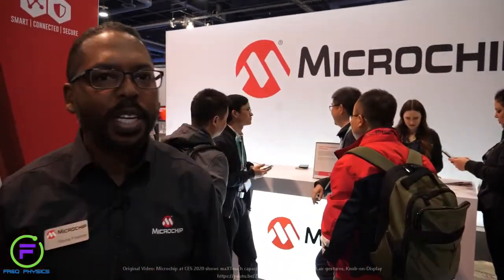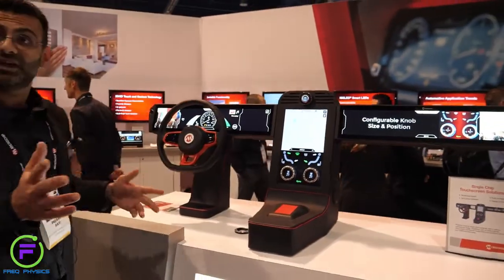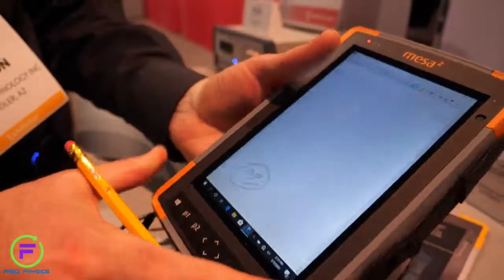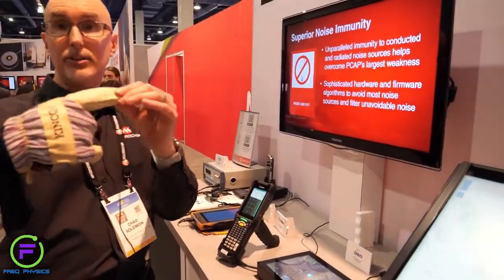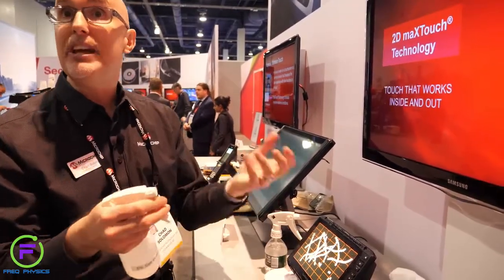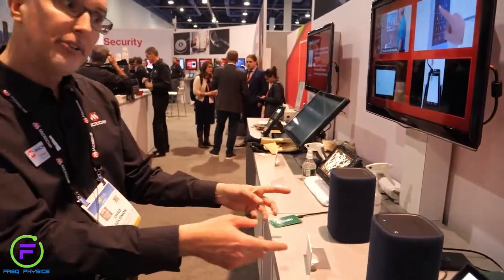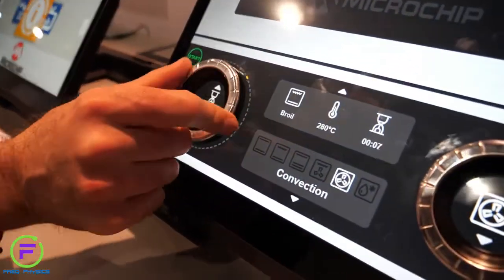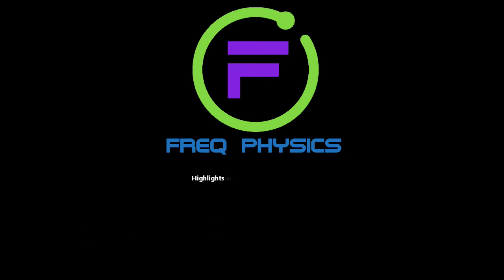CES 2020 Microchip Booth featuring maxTouch